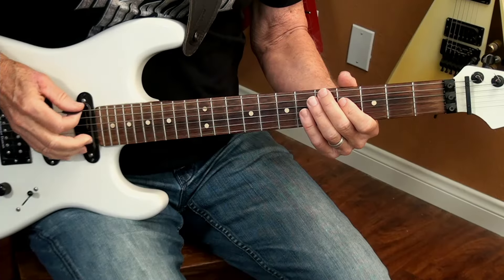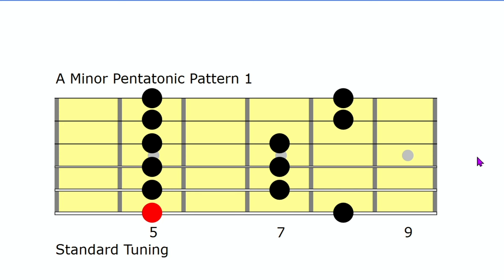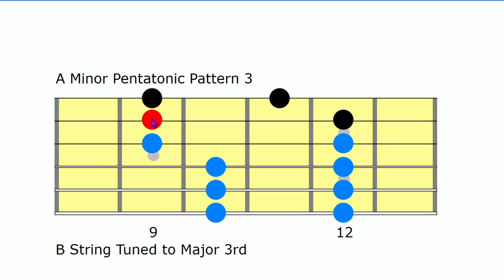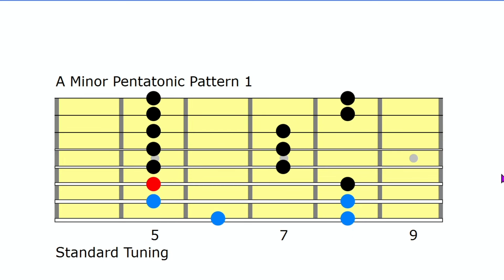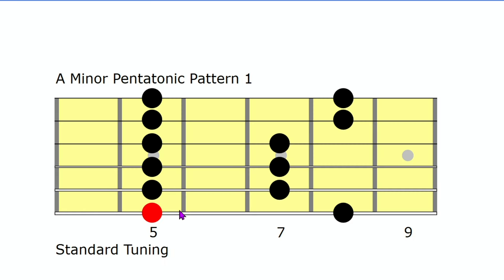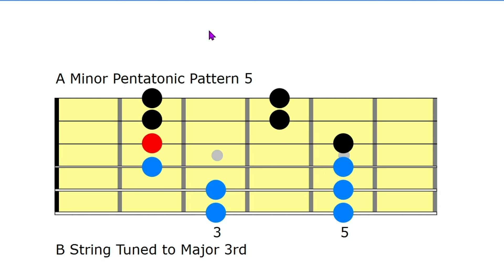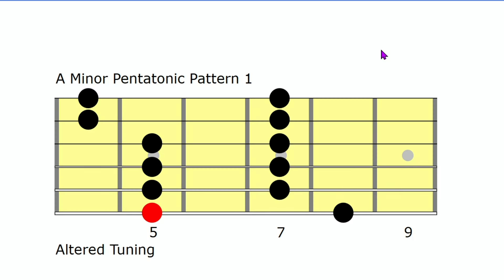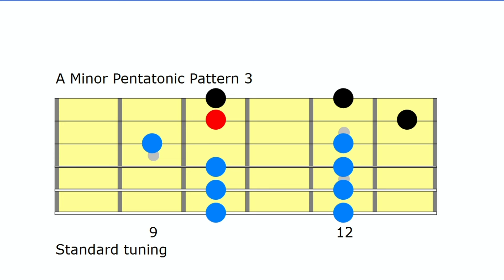One Pentatonic Pattern Does it All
This is  a single Pentatonic pattern that takes the place of five. Regardless of the root note's location, you can instantly create the perfect pattern on the spot. There's no need to memorize five patterns to master the fretboard, one is enough. Instructor Doug Marks believes this might be the best guitar lesson he's ever created. That's saying a lot considering he's taught millions to play guitar since 1982. This lesson will change your understanding of the guitar fretboard.

LESSON CORRECTION: The titles below the fretboards that are labeled, "B String Tuned to Major 3rd" are incorrect. They should say, "2nd String is Tuned to the 5th fret of the 3rd String." This means the 2nd string is tuned to a 4th interval, the same as all the other strings. The second string is tuned a half-step sharp of standard tuning.

00:38 Guitar tuning for this lesson.
1:24 The lesson begins with the first Pentatonic pattern, standard tuning.
1:46 Third Pentatonic pattern, altered tuning.
2:59 First Pentatonic pattern, 8 string guitar, standard tuning.
3:31 Root note on the sixth string, first pentatonic pattern, standard tuning.
3:56 Root note on the fifth string, fourth Pentatonic pattern, altered tuning.
4:21 Root note on the fourth string, second Pentatonic pattern, altered tuning.
4:37 Root note on the third string, fifth Pentatonic pattern, altered tuning.
4:53 Root note on the second string, third Pentatonic pattern, altered tuning.
5:11 The curve ball. Adapting this method to standard tuning.
5:31 Notes on the first- and second-string shift.
6:01 Here’s a description of the shift method.
7:18 Lesson ending.